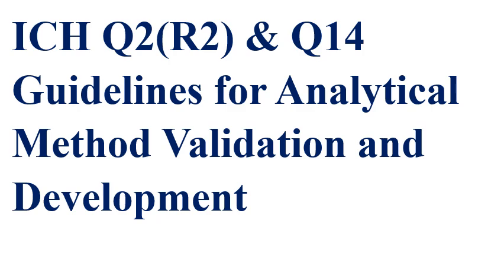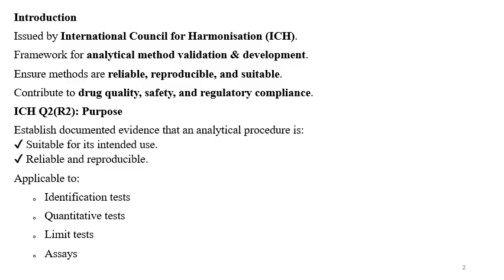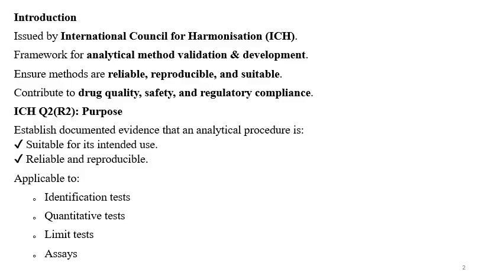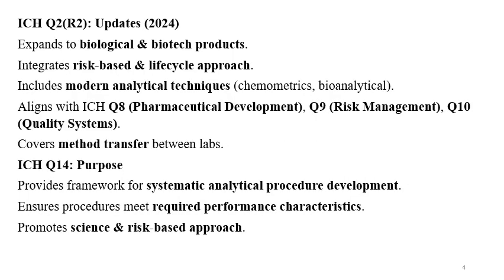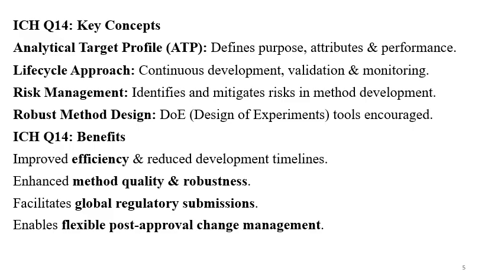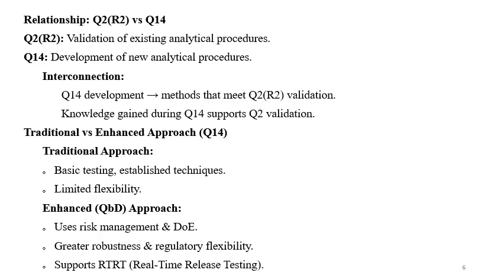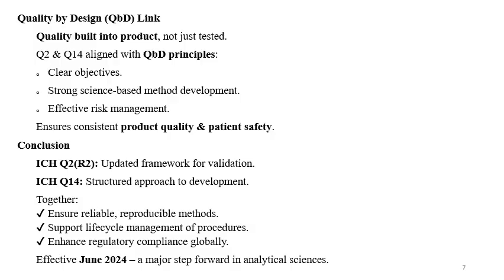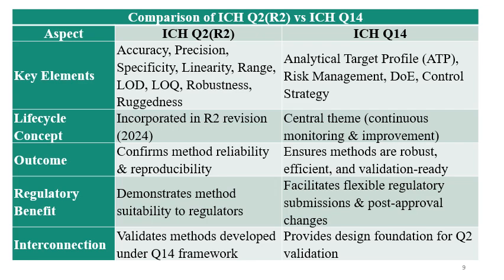ICH Q2R2 & Q14 Guidelines for Analytical Method Validation and Development